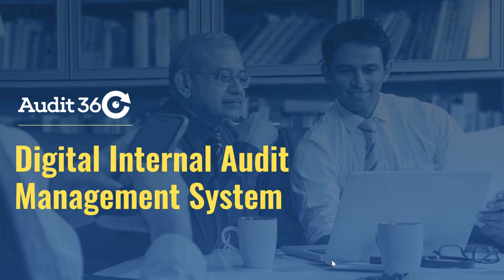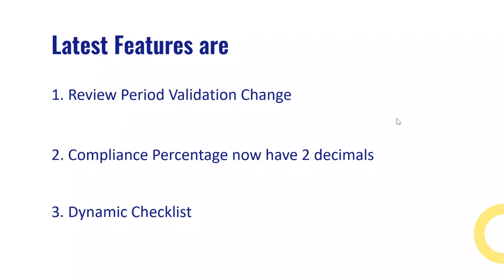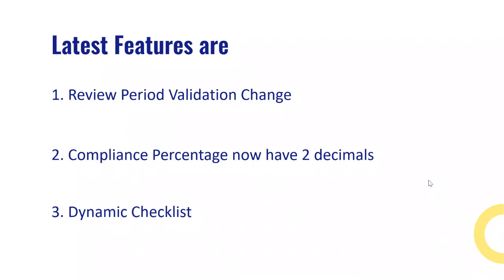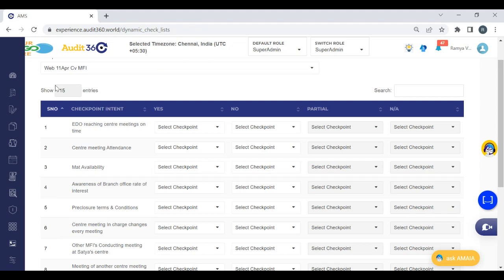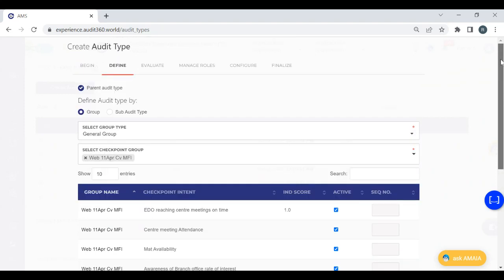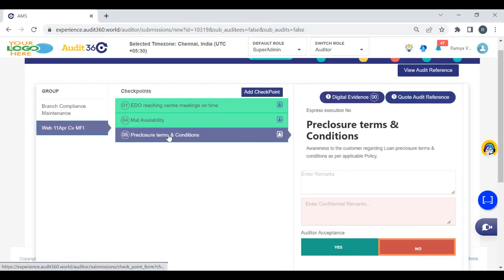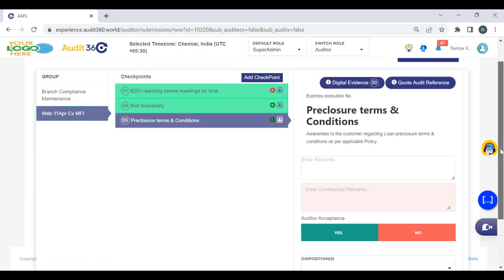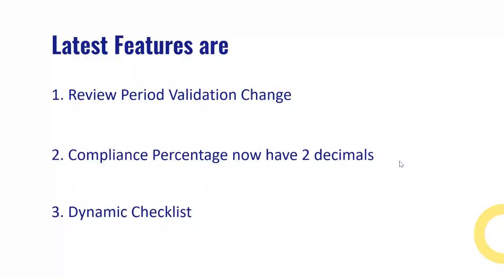UsEx Webinar Latest Feature 18 Apr 2021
This Webinar talks about latest feature and improvements bought in. Below are the list of features demonstrated
Dynamic Checklist
Review Period Date range validation change
Compliance Percentage in 2 decimal